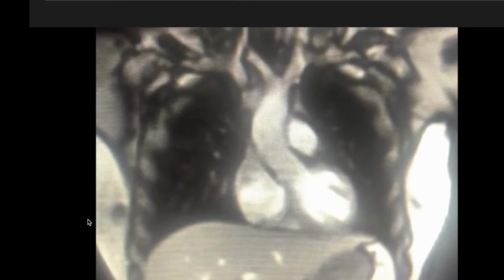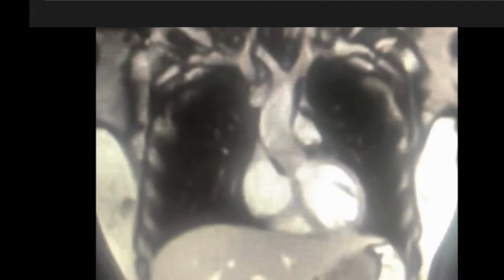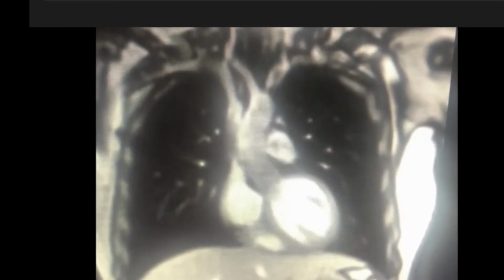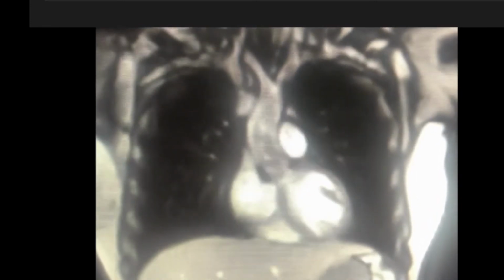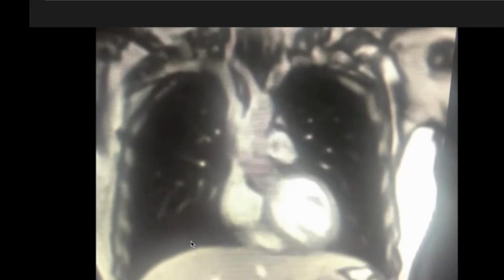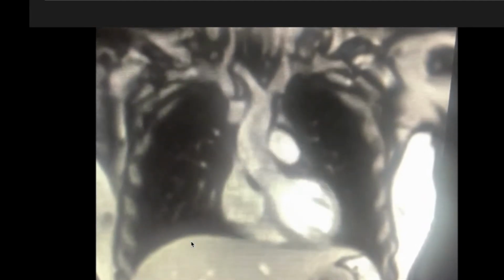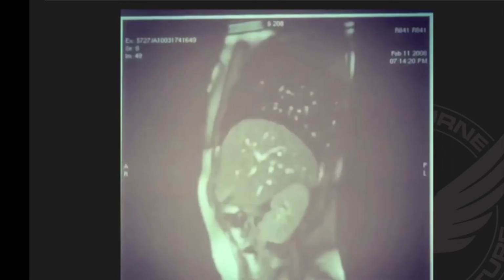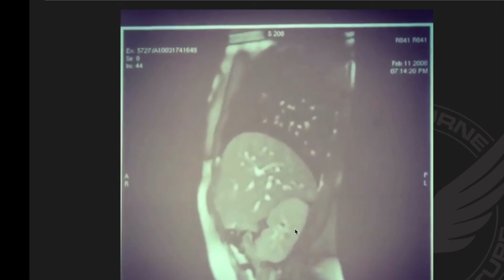Intro to Breathing Mechanics | Mechanics of Inhalation and Exhalation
If you are interested in coming to our Principles of Performance Seminars in Melbourne (Feb 8/9) and Sydney (March 7/8) the LINK is